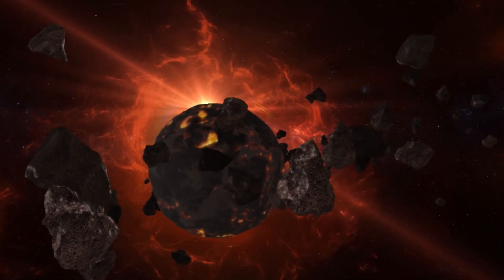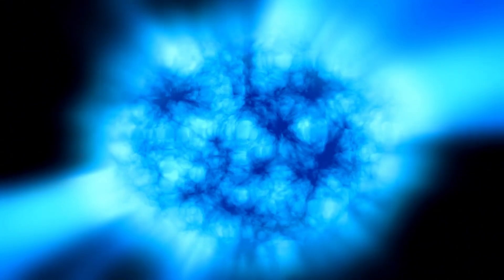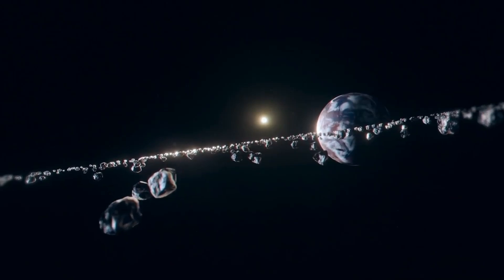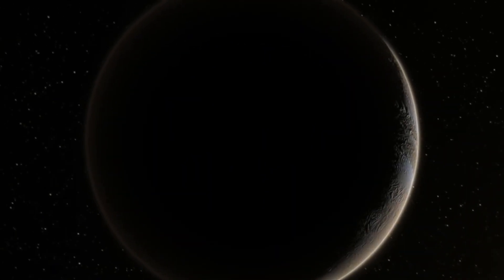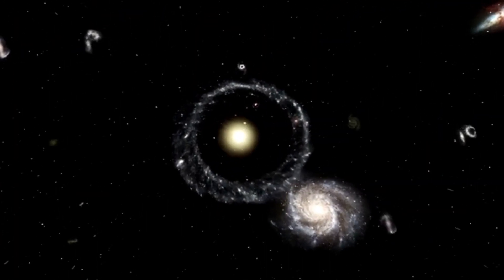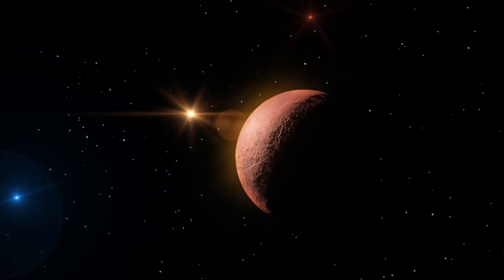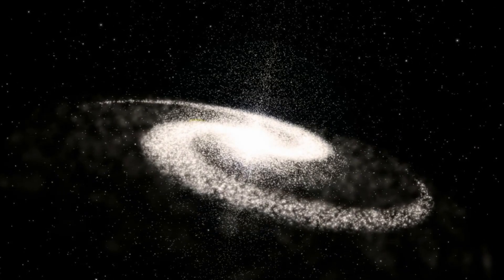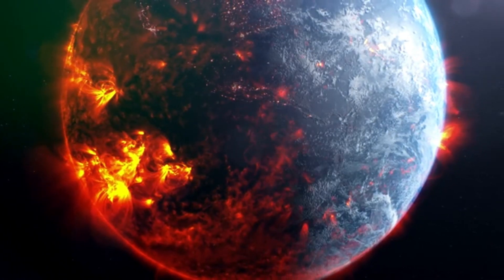James Webb Telescope Detects Something Gigantic Just Collided With Neptune!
The James Webb Space Telescope has made an extraordinary discovery in our own solar system—a massive collision involving Neptune! 🪐✨ This unprecedented event, captured by Webb’s cutting-edge instruments, is giving us a rare glimpse into the dynamic and mysterious outer reaches of our planetary system. In this video, we dive deep into Webb's groundbreaking observations, examining the potential causes behind this cosmic impact and its profound effects on Neptune’s rings, atmosphere, and moons.

What could be behind this colossal collision? Was it an asteroid, a rogue comet, or something even more unexpected? Join us as we explore these questions and discuss what this event reveals about the behavior of objects in the farthest regions of our solar system. Could this discovery challenge our understanding of how planetary systems evolve?

The data gathered by the James Webb Space Telescope is reshaping how we think about distant planets, their environments, and the forces at play in the farthest corners of space. Get ready to learn how this powerful observatory is revolutionizing our understanding of the cosmos, one groundbreaking finding at a time. 🚀🔭